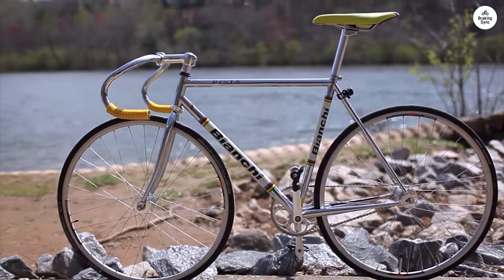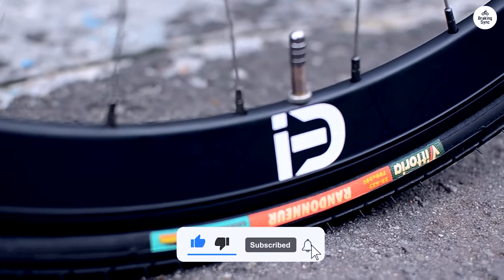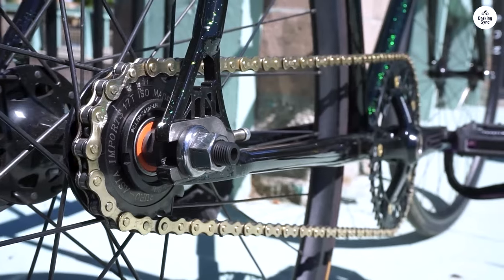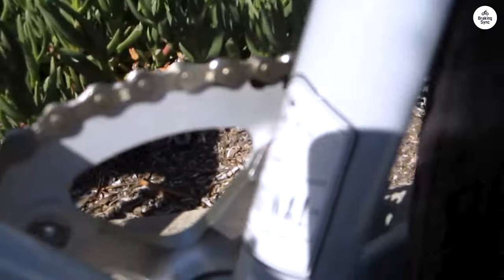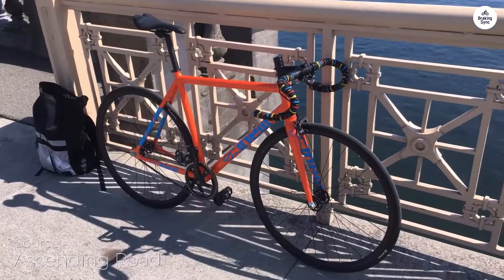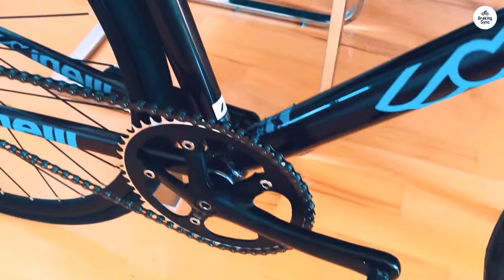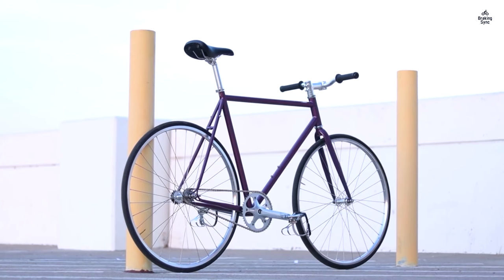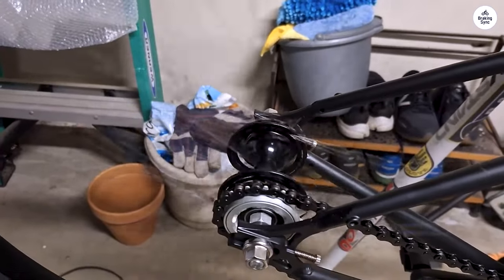Discover the Ultimate Fixed Gear Bike for 2024 – Ranked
3rd place: Pure Cycles Original Fixie - 🚲 Amazon

Discover the top 5 fixed gear bikes of 2024 in this must-read breakdown. From the Bianchi Pista Steel to the unbeatable State Bicycle Co. 4130 Core Line, these bikes are ranked based on performance, design, and overall quality. Whether you're a commuter or a speed enthusiast, these picks will help you ride in style and comfort.

00:00 Bianchi Pista Steel
00:52 All-City Big Block
01:56 Pure Cycles Original Fixie
02:46 Cinelli Tipo Pista
03:58 State Bicycle Co. 4130 Core Line